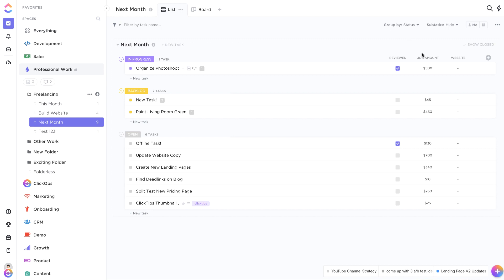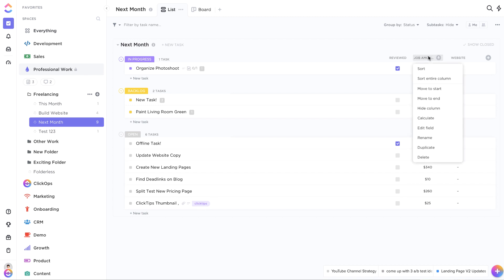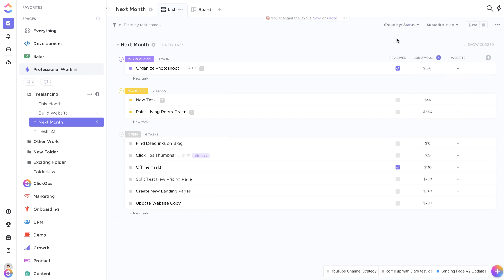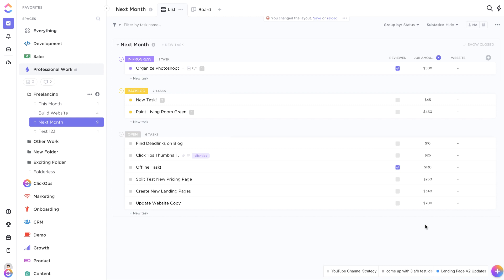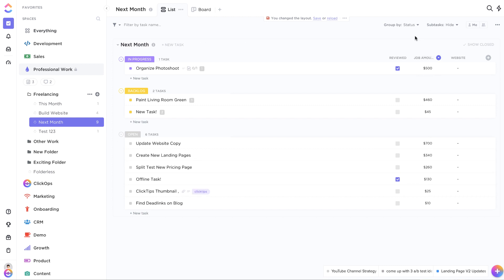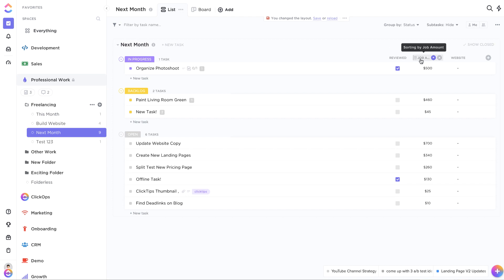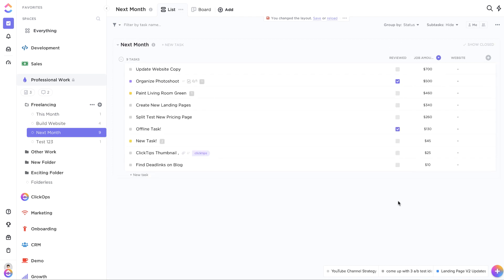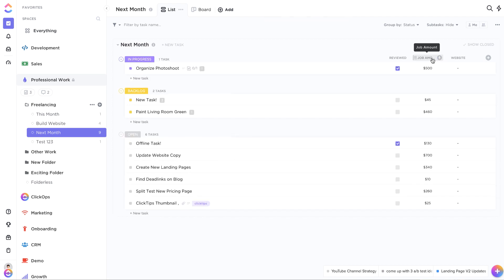ClickTips - Sort by Custom Fields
This week we are taking a look at how you can sort your tasks using the Custom Fields entries.